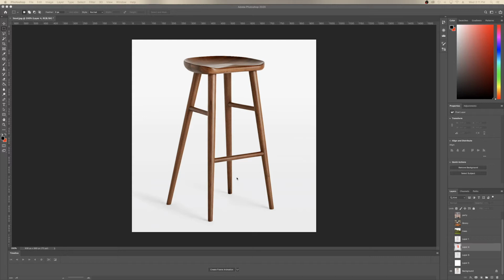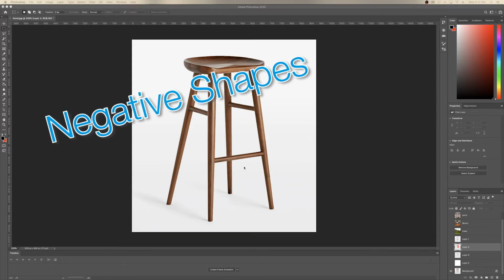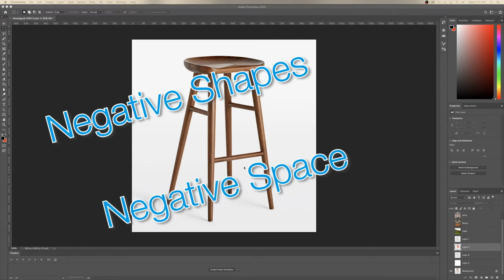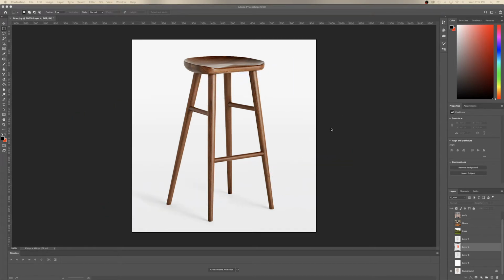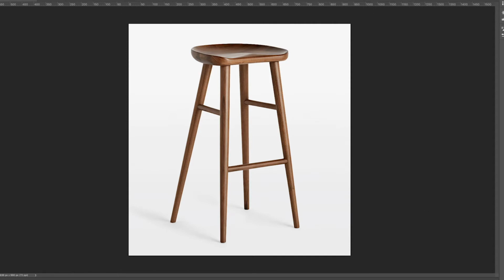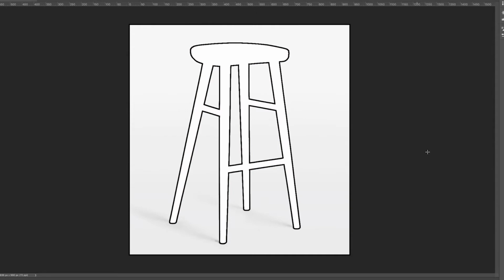Negative Space/Negative Shapes